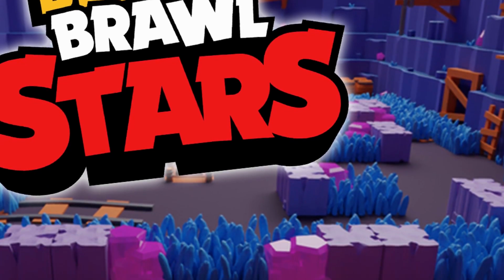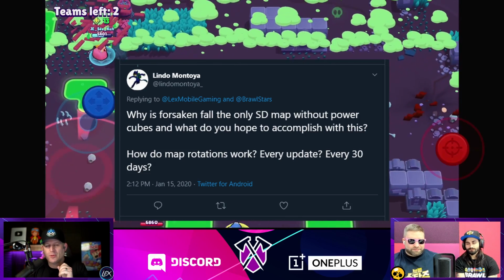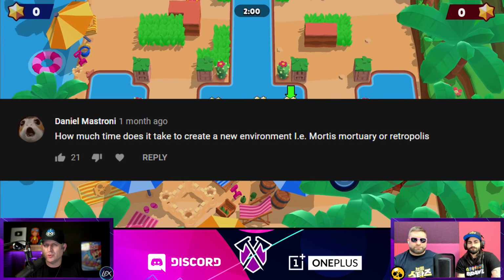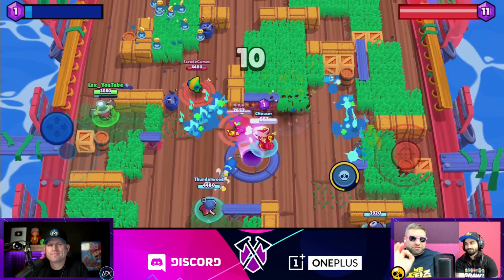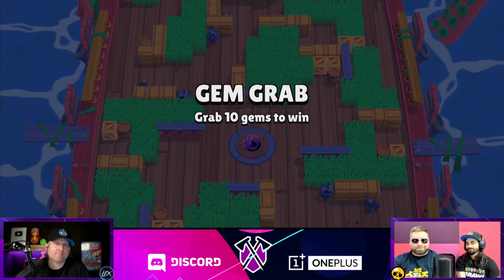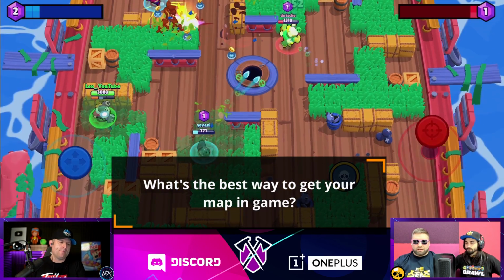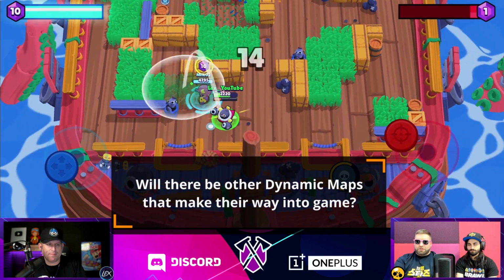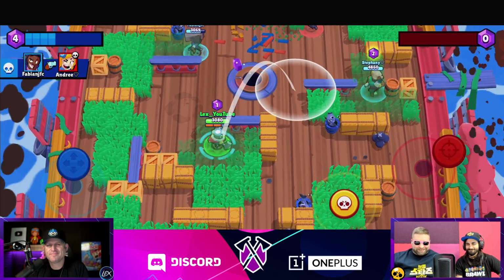Behind Brawl Stars #10! | MAPS - User Rankings, Is Feast or Famine coming back?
Behind Brawl Stars Dev Q&A - Maps

Today we talk with Dani and Antti (Brawl Stars Game Designer) about Maps in Brawl Stars.  How do you get YOUR map in game, new possible features, In Game Map Maker, Dynamic Maps, Rotation of Maps and much more!

► My Studio Gear!

SOCIAL MEDIA!